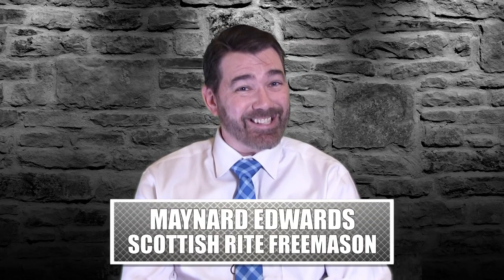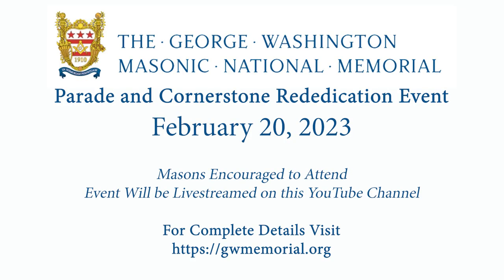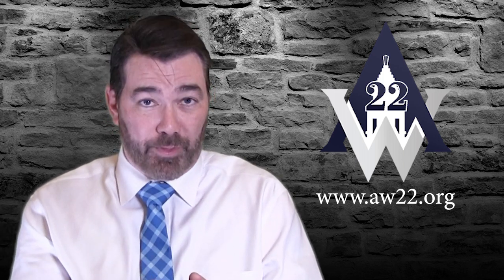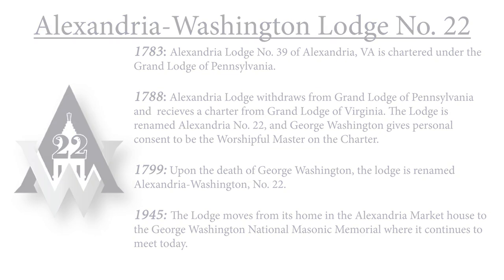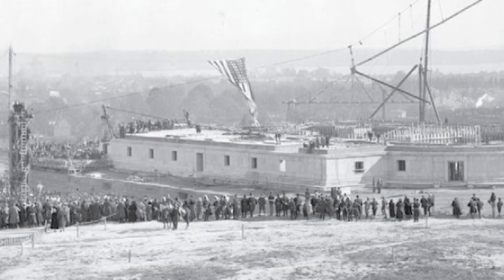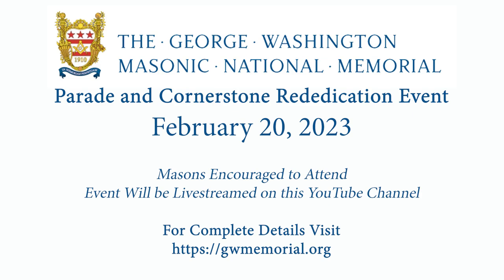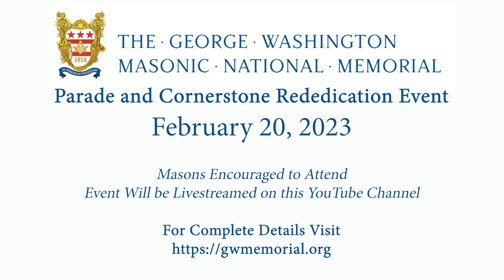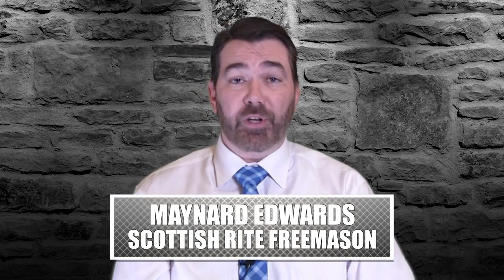George Washington's Masonic Lodge: Alexandria-Washington No. 22 (part1)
Part one of a look inside Alexandria-Washington No. 22, the Masonic Lodge where George Washington was a Worshipful Master.

Sitting Worshipful Master of AW22 David Gabriel Bella talks to host Maynard Edwards and Historian Chris Ruli about the history of the Lodge, and the exciting events planned for February 20th, 2023.

To learn more about the George Washington Masonic Memorial 100th Anniversary Events

Freemasons, make sure you shout out your Lodge, Valley, Chapter or Shrine below!  OES, Job's Daughter's, Rainbow, DeMolay?  Drop us a comment too!